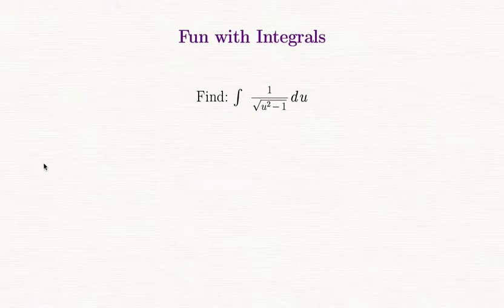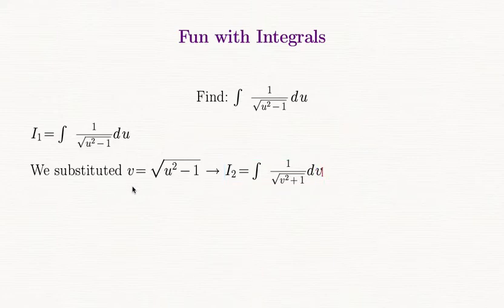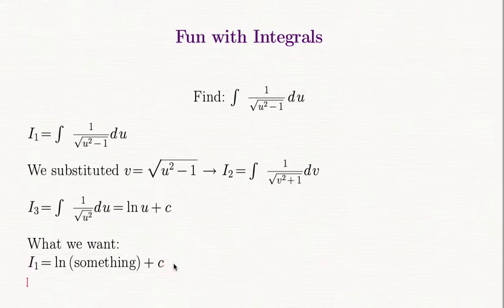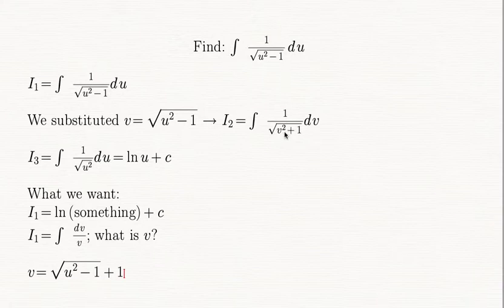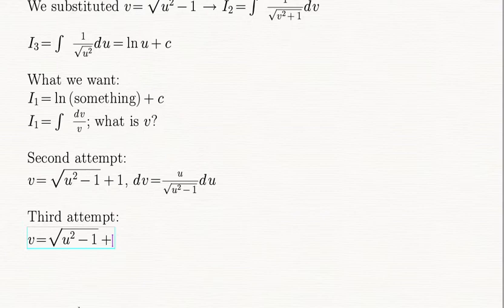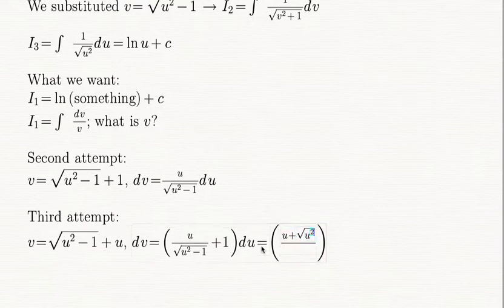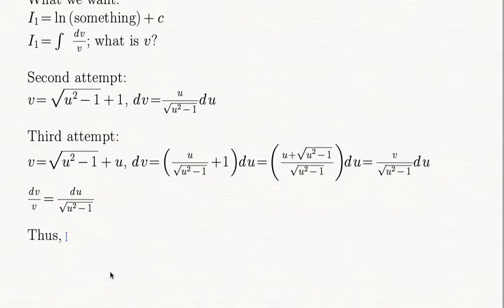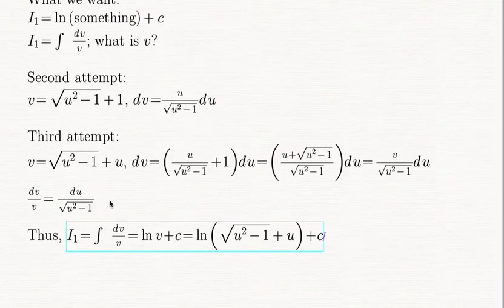Fun with Integrals Problem 3 Part 2: integrate 1/sqrt(u^2 - 1)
We continue from the video in to compute the integral 1/sqrt(u^2 - 1).
We show a few failed attempts before landing on the correct solution.

In the next video, we will show a more principled approach in finding the integral (however, that will employ the tool of complex numbers).

Target Audience:
Students appearing in IIT JEE (India), Putnam Competitions (USA)

Follow-up exercise (level = easy):
Find integral 1/sqrt(u^2 + 1) du